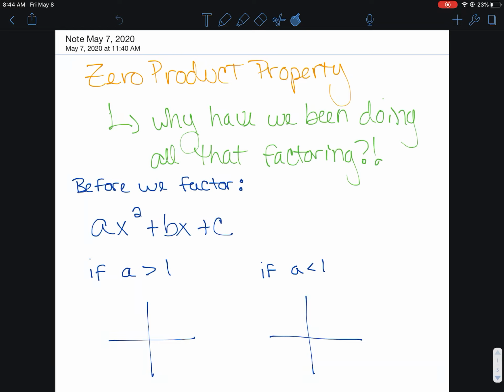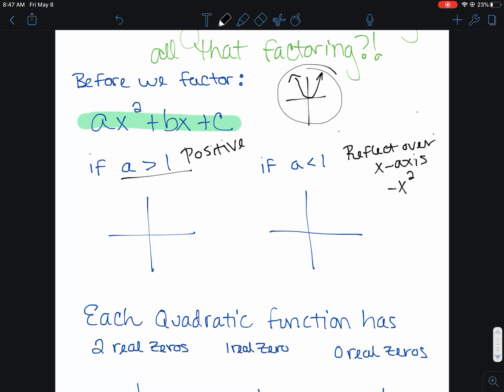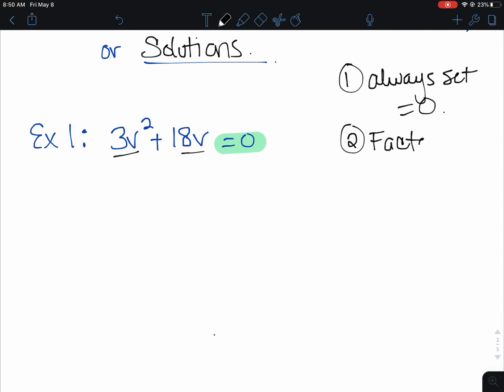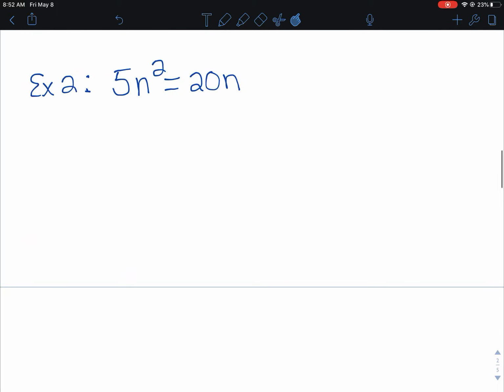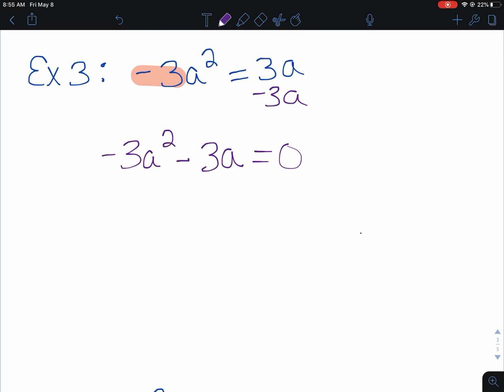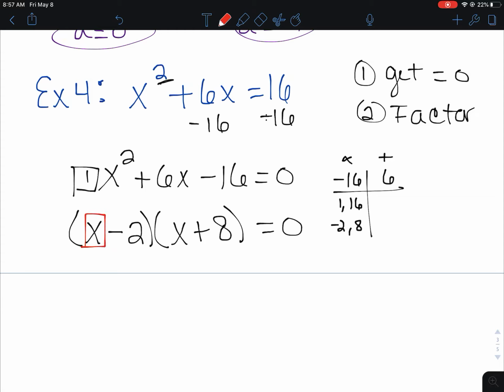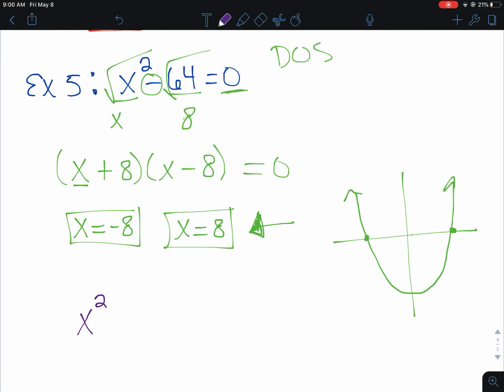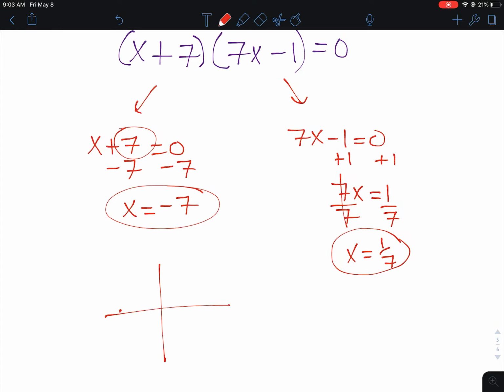Zero product property